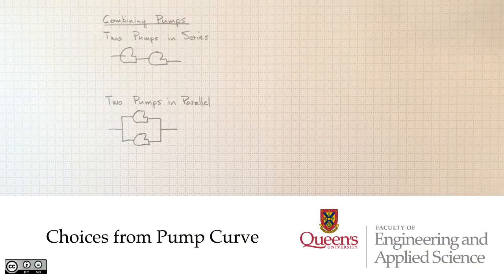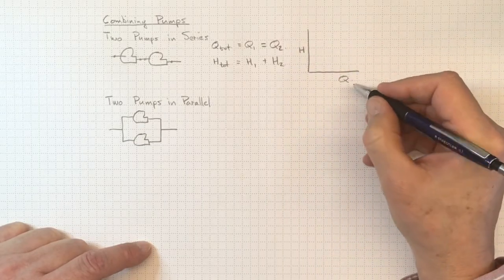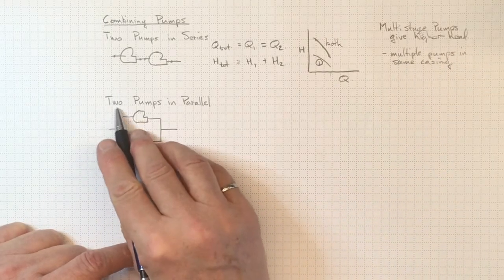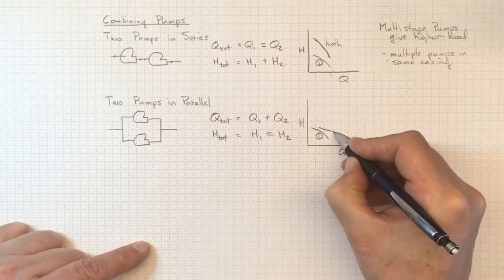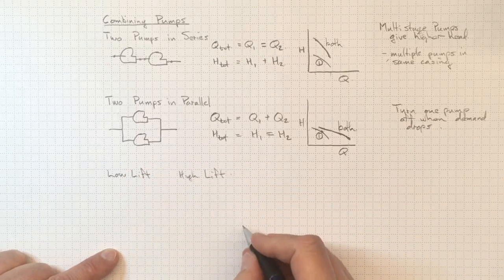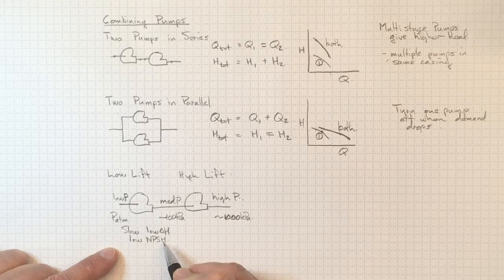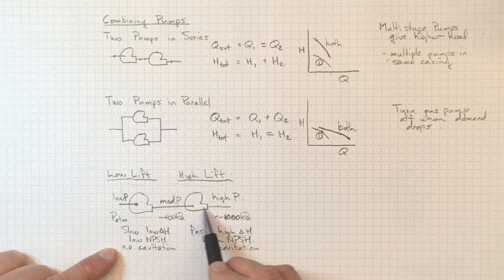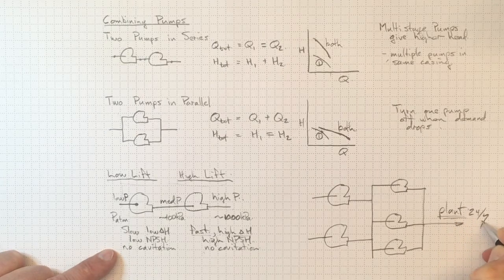Combining Pumps in Series and Parallel